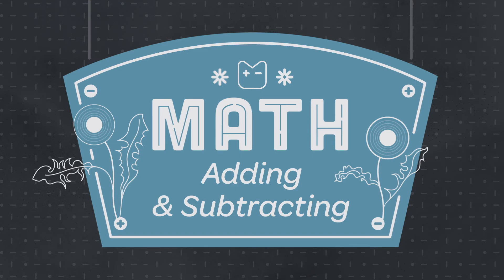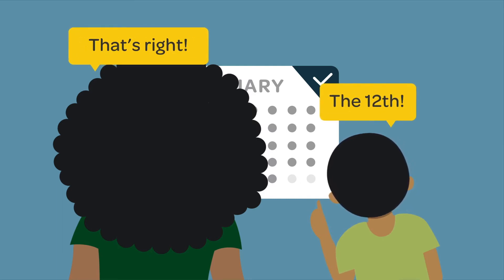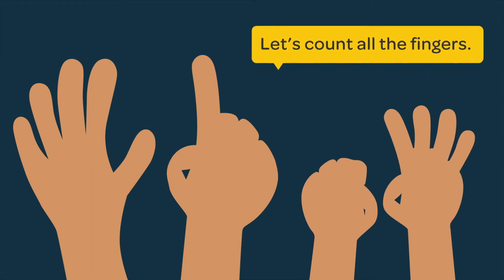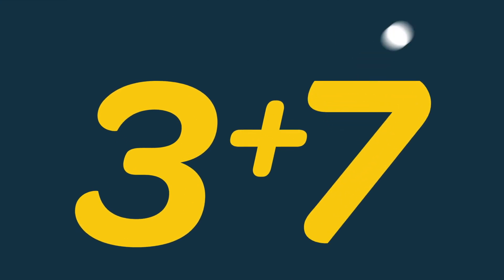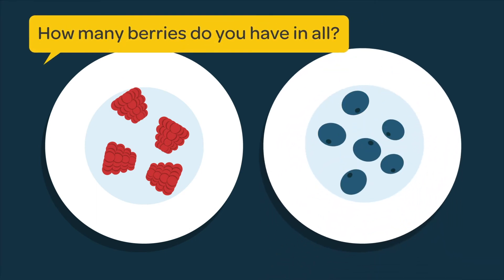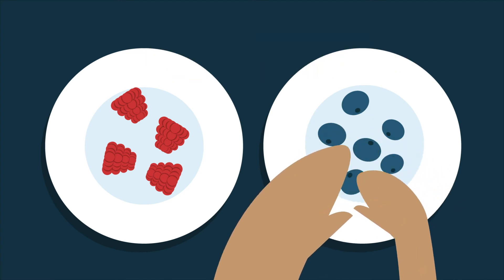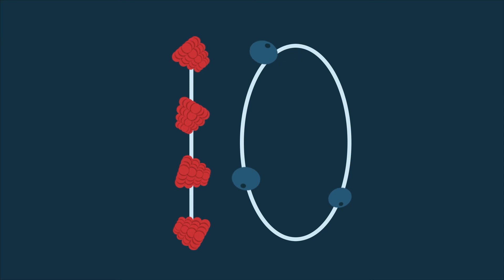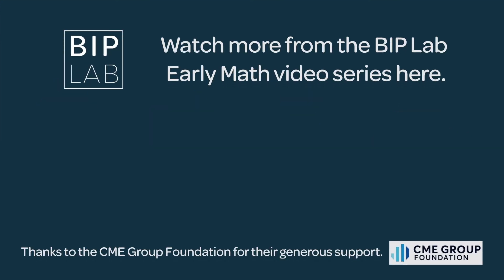Math Tips: Adding & Subtracting (2019)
Interested in ways you can support your child's early math development? Watch this video to learn more about making math a part of your daily routine!

This video is part of a series of videos created by the BIP Lab. Using behavioral tools like reminders, commitment devices, and social incentives, the BIP Lab studies ways to leverage parents' investments in children's outcomes.

To watch the other videos and learn more about our work, visit our